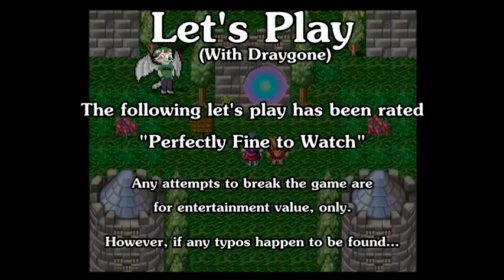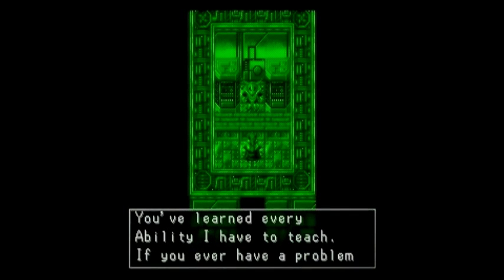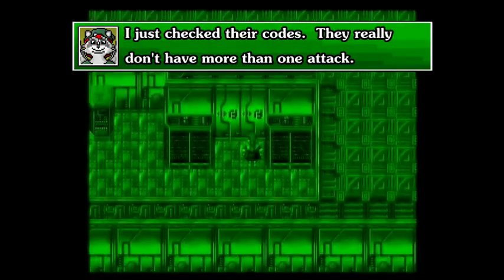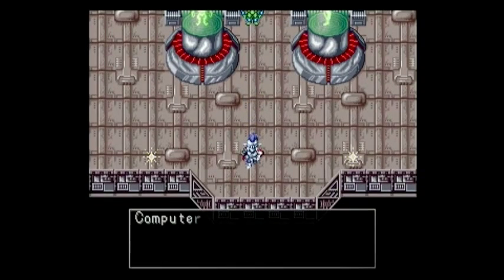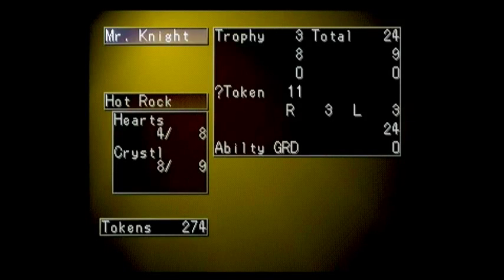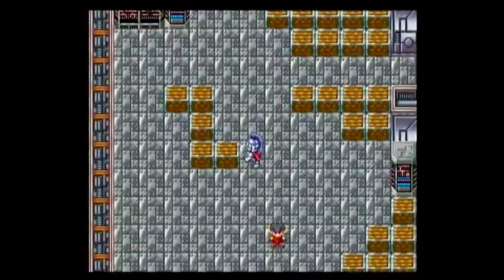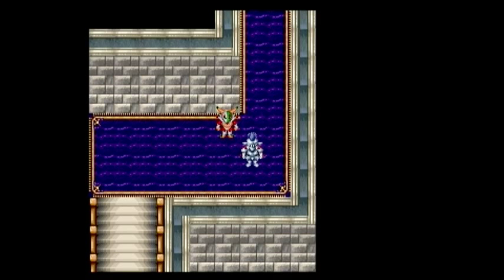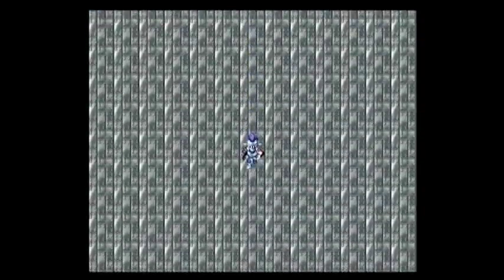Ep14: Space World II [Let's Play RPG Maker 1: "Jester's Hunt"]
Season 6 - LPisode #482 - Conclusion

Exploration in this level has definately taken a back seat to plot.